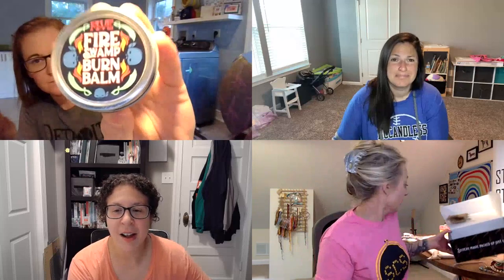Black Needle Society: Pirate Life Stitching Unboxing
The girls unbox The Black Needle Society's Pirate Life Stitching box! ⚓️

😷 Stay home, stay safe, stay healthy! We love you all.

PRODUCTS, PROMOS, AND DISCOUNTS!